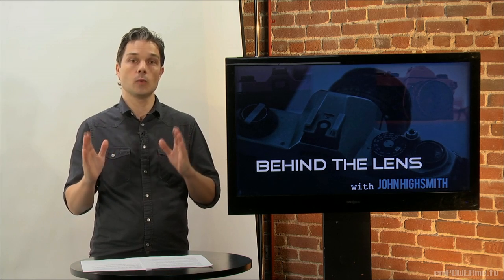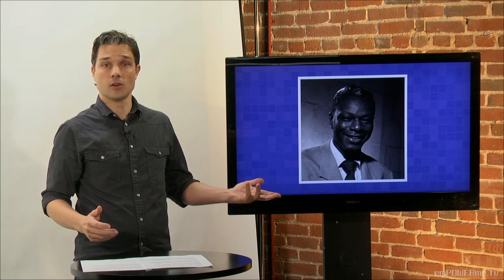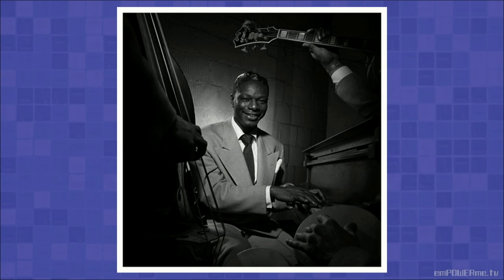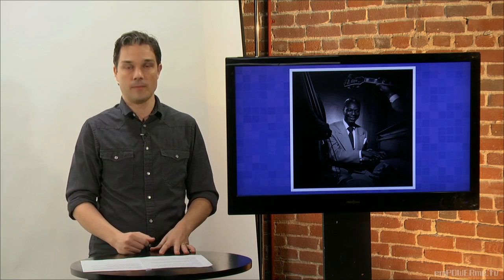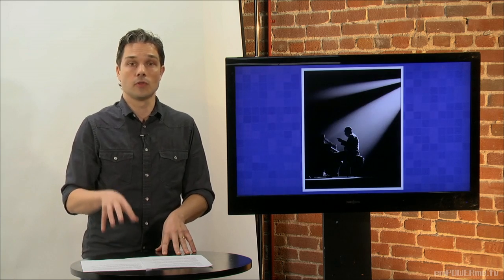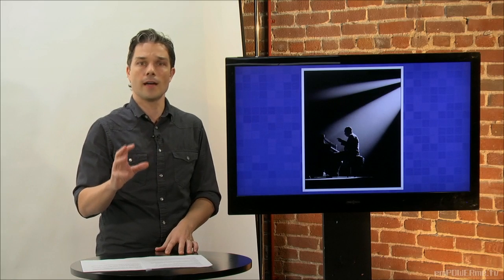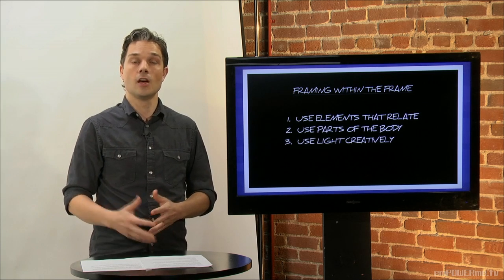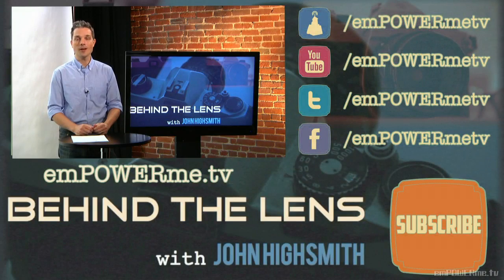Framing Within The Frame Tips with John Highsmith - Behind The Lens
Professional photographer, John Highsmith, gives you easy tips for framing within the frame in your photography.  John shows you useful tips such as how to use objects to frame your main subject, how to use body parts to frame the face, and how to use light as a framing device.